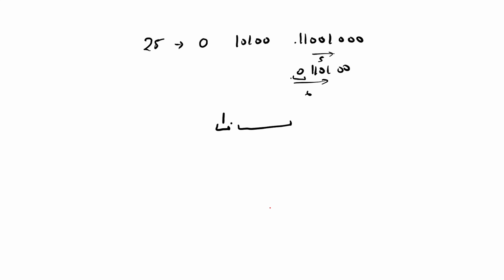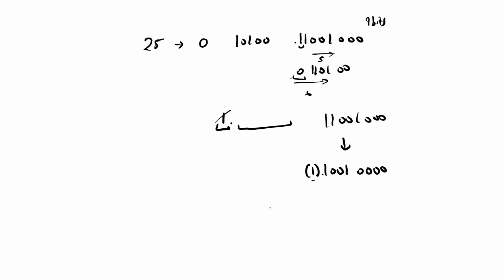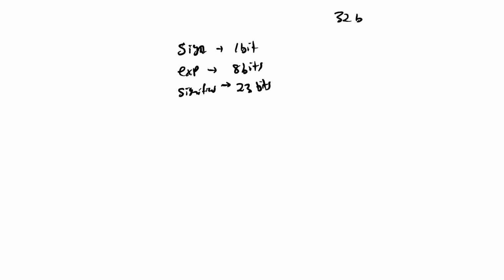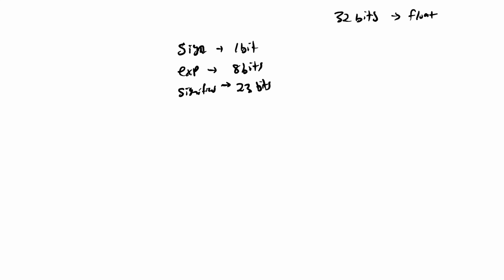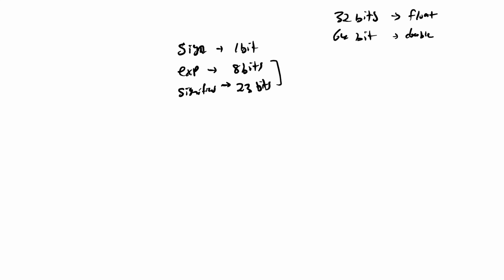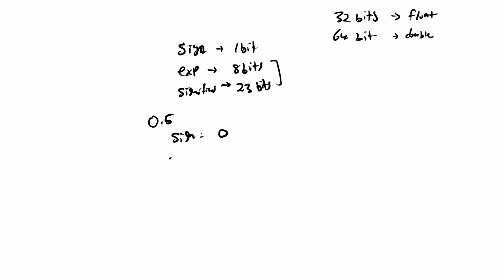Computer Organization and Architecture - IEEE Floating Point Numbers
In this video, we will discuss IEEE floating point numbers, as well as normalization of floating points